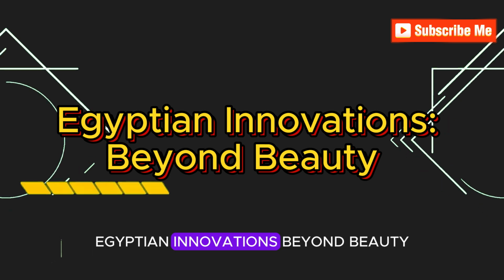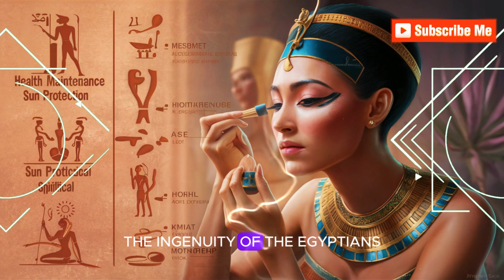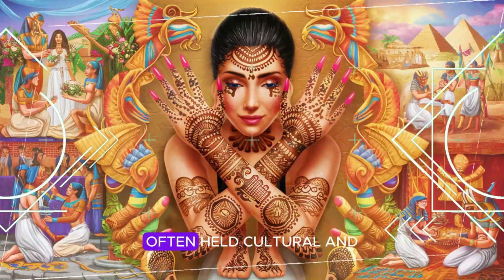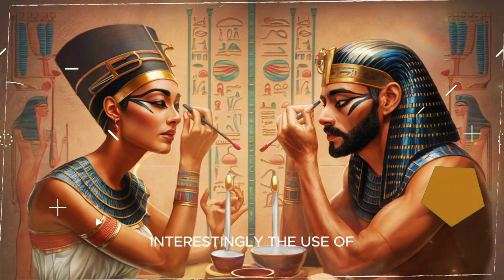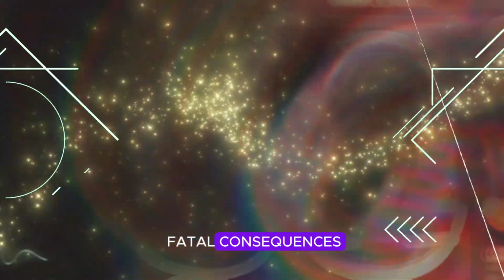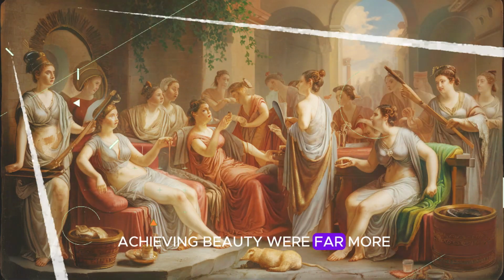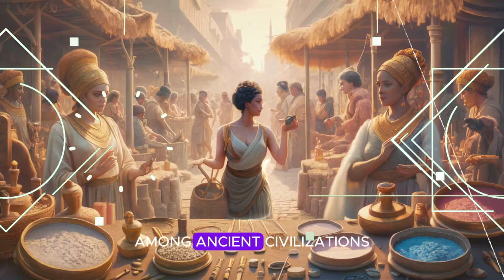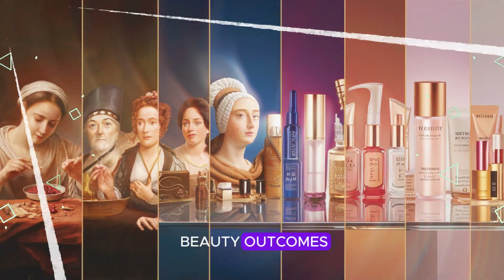Part 02 - The Ultimate History and Secrets of Cosmetics: From Ancient Egypt to Modern Beauty Trends.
► Part 02 : The Egyptians' innovative :
The Egyptians' innovative use of cosmetics extended far beyond mere aesthetics. Their sophisticated understanding of natural ingredients allowed them to create products that enhanced beauty while providing protection and health benefits, setting a precedent for the modern cosmetics industry. The adoption and adaptation of these practices by the Greeks and Romans illustrate the complex and sometimes hazardous pursuit of beauty in ancient times. These cultural exchanges shaped the evolution of cosmetics and highlight the lengths to which people have gone to conform to beauty standards. By appreciating the origins and multifunctional nature of Egyptian cosmetics, we can better understand their enduring impact on contemporary routines. As we seek beauty enhancements today, it is crucial to learn from history and prioritize safety and health, with ancient practices serving as both a foundation and a reminder of the timeless quest for beauty across cultures and epochs.

► timestamp :
01:10 - Egyptian Innovations: Beyond Beauty.
01:39 - Mesdemet: Function and Symbolism.
02:13 - Kohl: The Ancient Eyeliner with Multiple Benefits.
02:59 - Multifunctional Cosmetics.
03:30 - Henna:. Beyond Nails and Hair.
04:00 - Perfumes with Purpose.
04:26 - Cosmetic Containers:. Beauty and Utility.
04:54 - Gender-Neutral Beauty Practices.
05:17 - Influence on Modern Cosmetics.
05:45 - Cosmetic Practices: Cultural Exchange.
06:12 - Greek Adoption and Adaptation.
06:45 - The Pursuit of Paleness.
07:10 - Roman Innovations and Extremes.
07:38 - Exotic Beauty Rituals.
08:07 - The Dark Side of Beauty.
08:37 - Cultural Exchange and Influence.
09:04 - Lessons for Modern Beauty Practices.
09:29 - The Evolution of Cosmetic Ingredients.

► More Valuable Videos :
- Top 5 Acne Skin Care Tips in 2024 Clear Your Skin with These Expert Backed Hacks! :
- Achieve a Safe and Personalized Tan at Home: A Guide to Choosing the Right Tanning Bed :